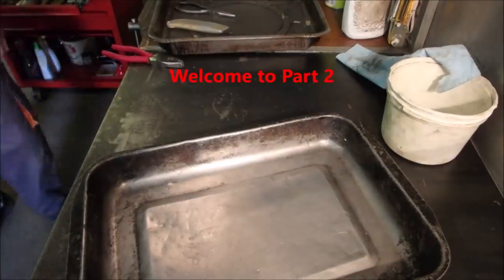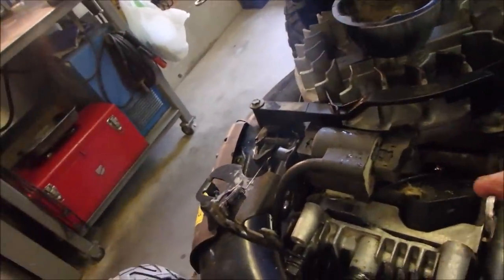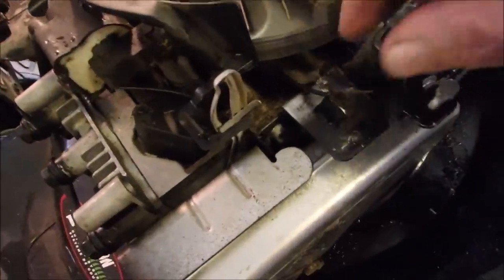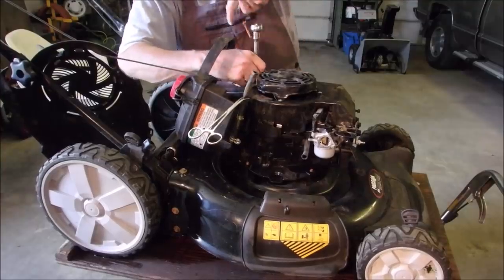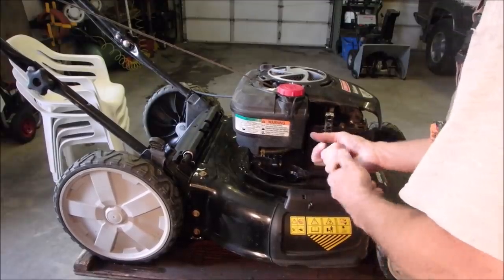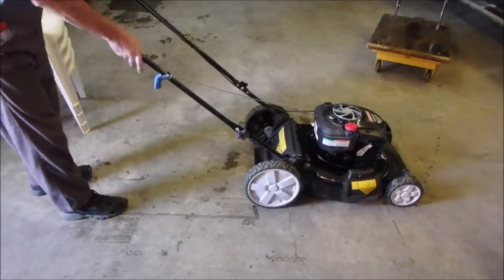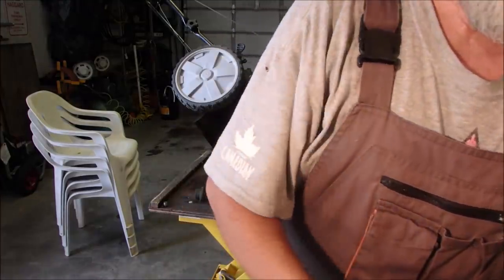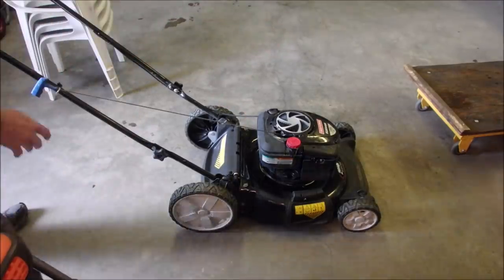Craftsman With Auto Choke Won't Start Pt. 2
This is part 2 of a 2 part series.  A modern Craftsman mower with automatic choke won't start.  Thanks to Boo (below) he explains that is the the wind vain that takes the choke off.